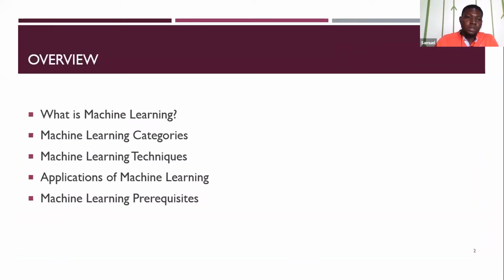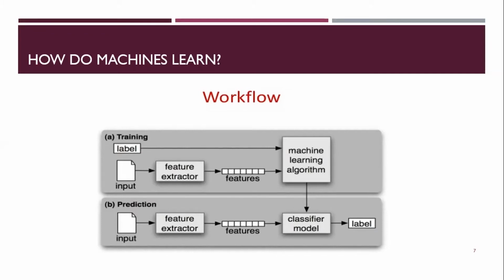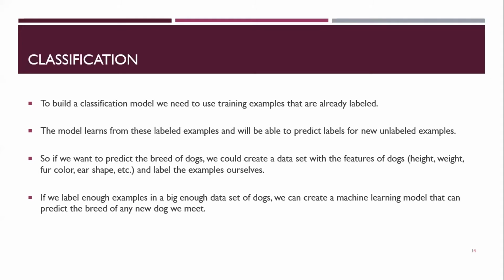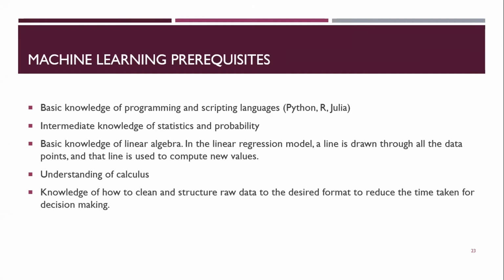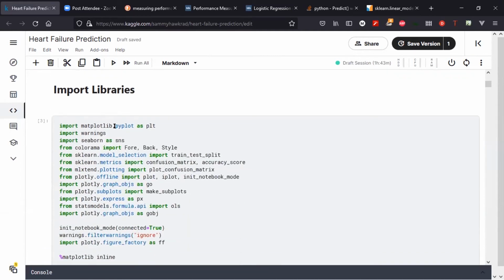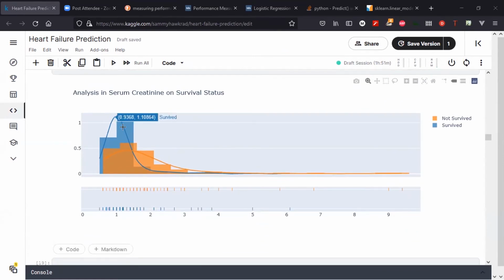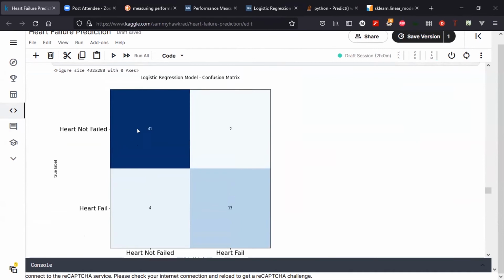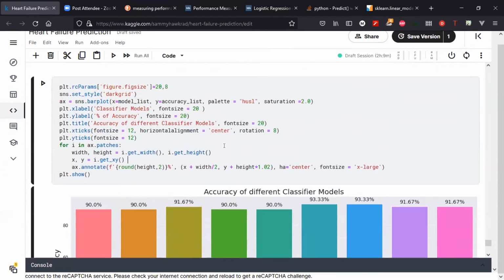Machine Learning in Health: Heart Disease Prediction By Samuel Manu